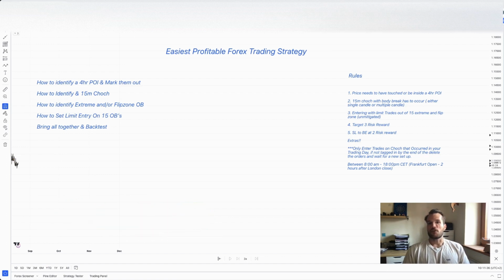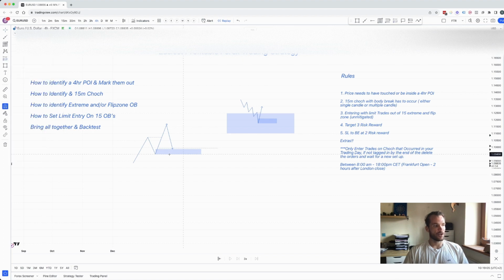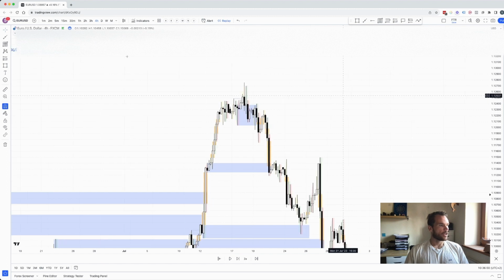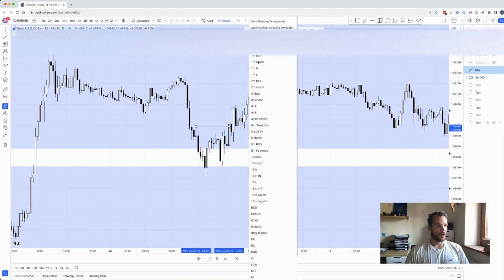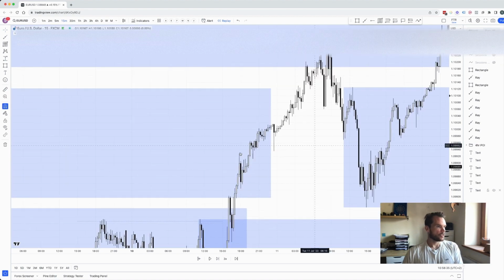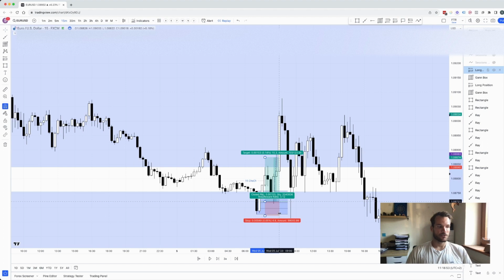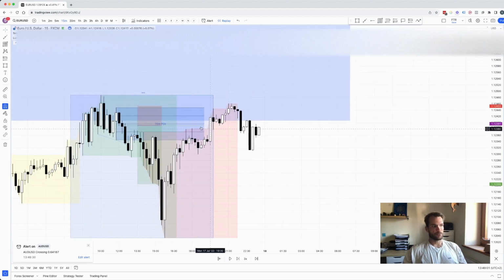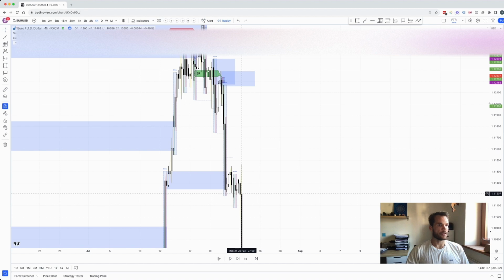The Easiest Profitable Trading Strategy | 77% Win Rate! | (Full Detailed Tutorial)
In this episode,  I will explain the 77% WIN Rate Basic OrderBlock / CHOCH Trading Strategy.

Using Order Blocks and CHOCH are currently the Best Forex trading strategy in 2023.

I show you here how you can without having much knowledge of the market at all, with a simple 2 step entry technique can offer up to 200% in the last 8 months!

So many trading strategies are over complicated and want you to do this and that or use every indicator under the sun!

In this video, i go over every step IN DETAIL! So at the end of this video you should be able to go to a live chart and take this exact trades over and over again!

If you don't understand anything around Order Black go straight to this video!

Time Stamps:
0:00 Introduction To the Strategy
2:06 Backtesting Proof
2:52 Strategy Outline & Rules
6:40: How to identify & Mark out 4hr POI's /OB
15:23 How to identify & Mark out 15m CHOCH
25:44 How to Set limit Entry On 15m Order Blocks
27:25 Bringing All Together (with examples)
34:25 Bar by Bar Backtesting in real time!
41:30 Ending Summery / Results Backtesting